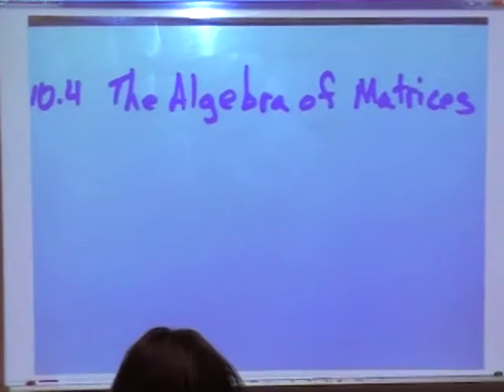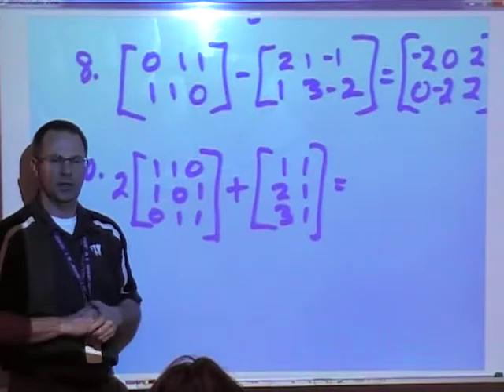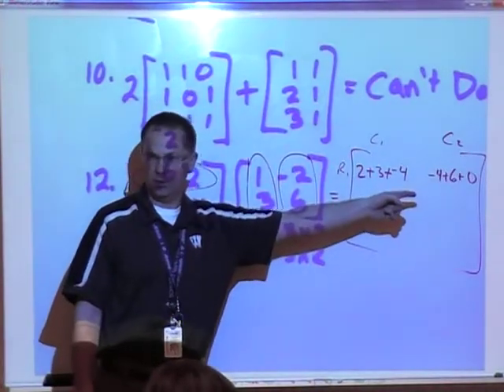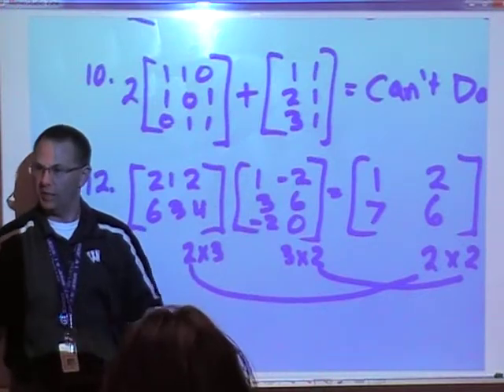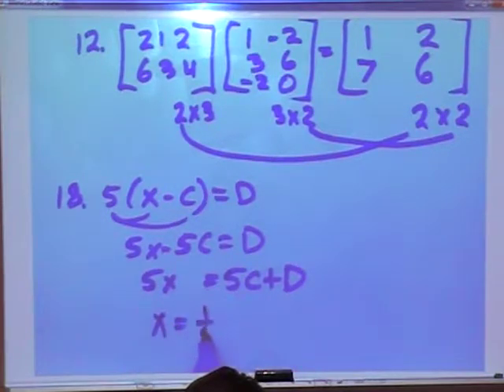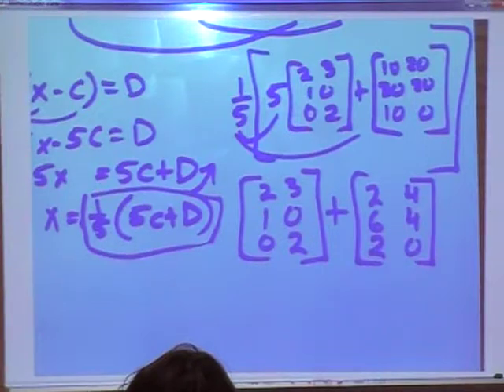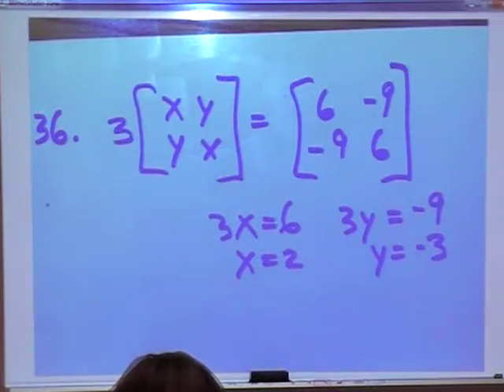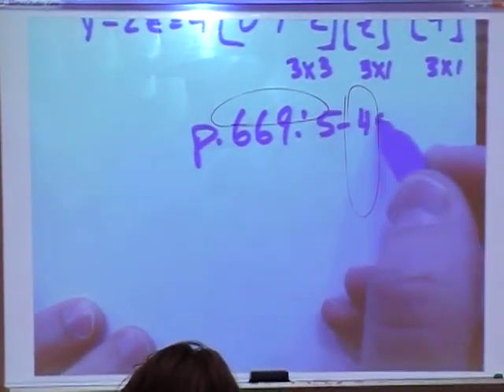PreCalculus 10 4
Basic computation with Matrices